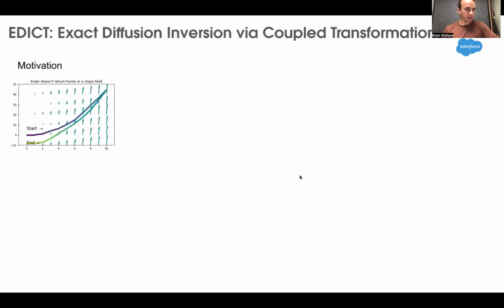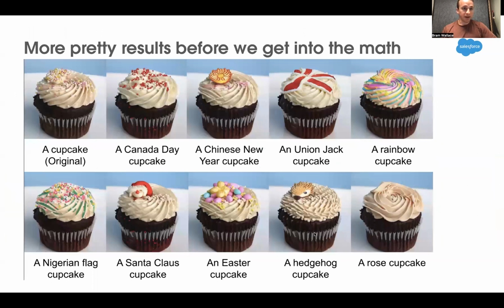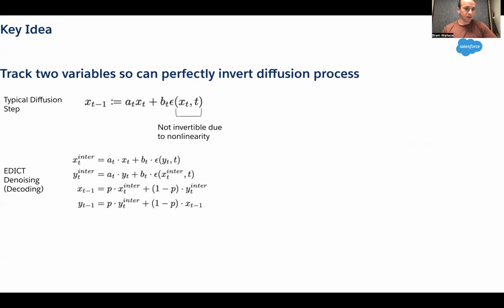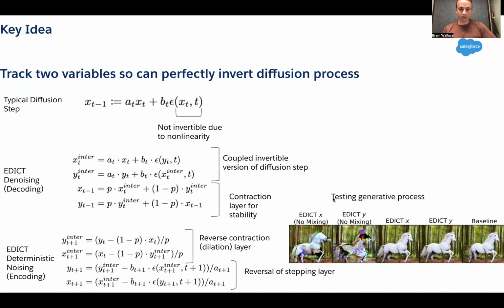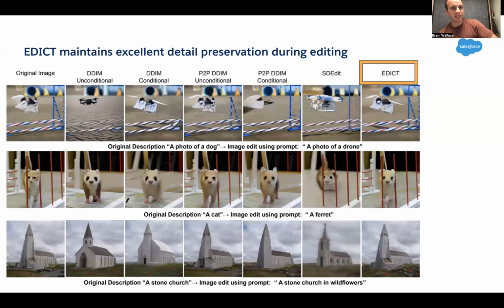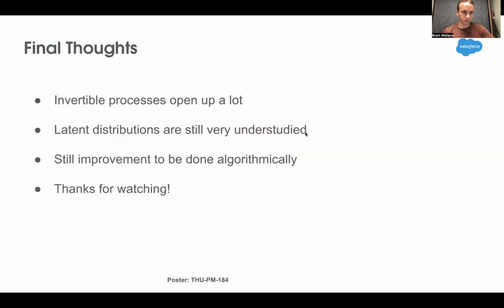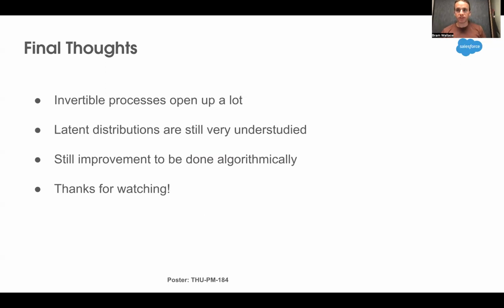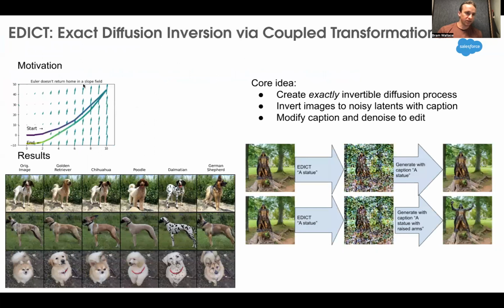CVPR 23 Video Presentation - EDICT: Exact Diffusion Inversion via Coupled Transformations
CVPR Video Presentation for EDICT: Exact Diffusion Inversion via Coupled Transformations